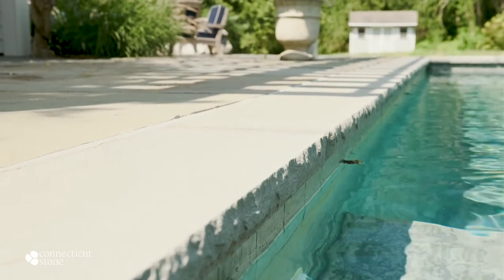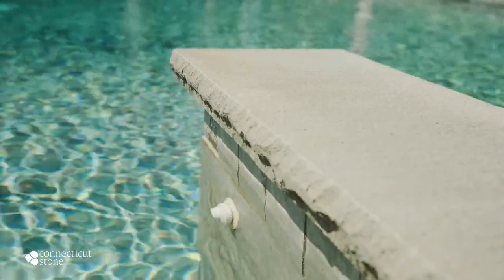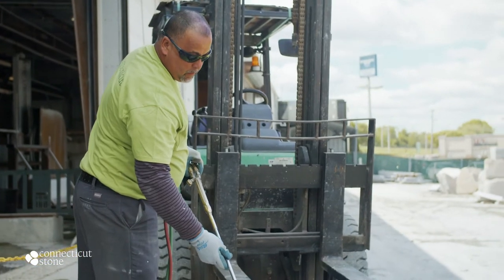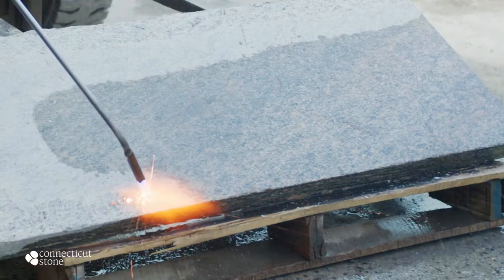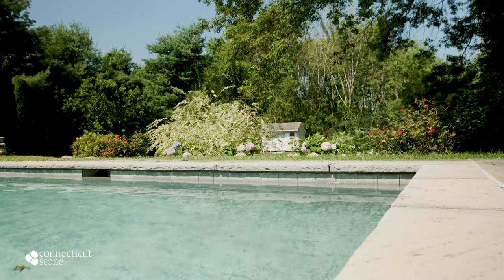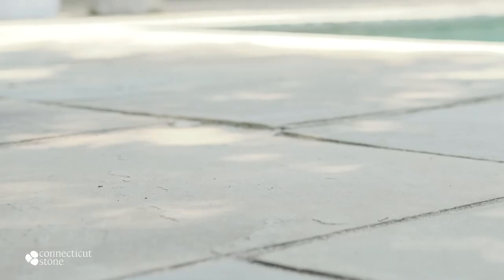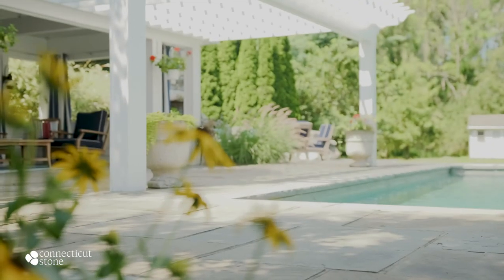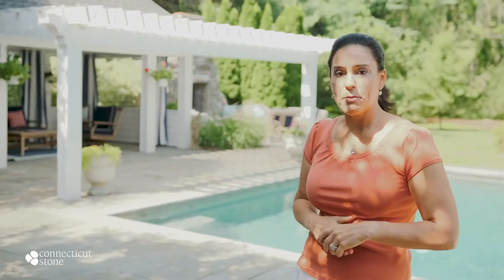Connecticut Stone Trade Talks: Natural Stone for your Pool Deck and Patio